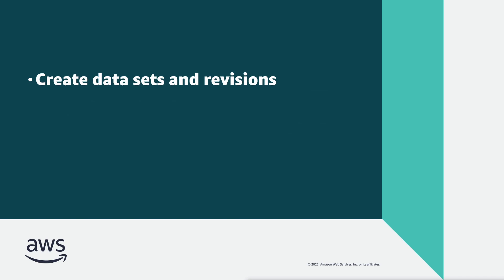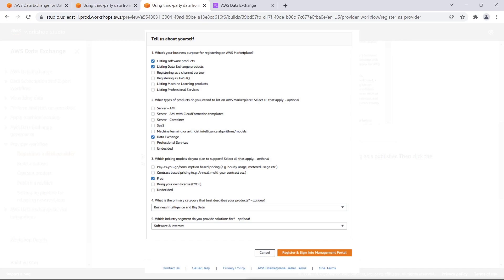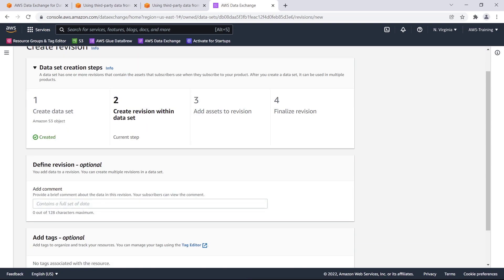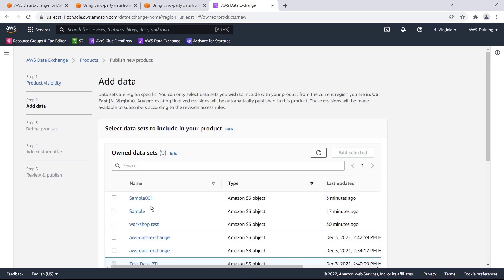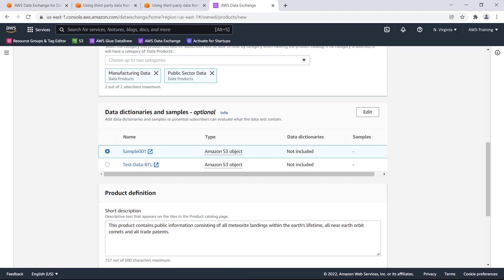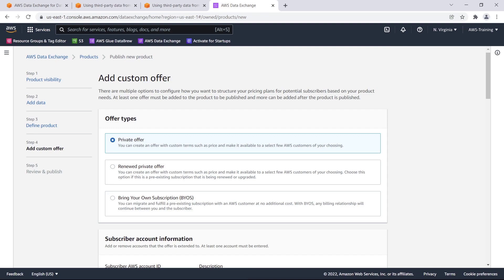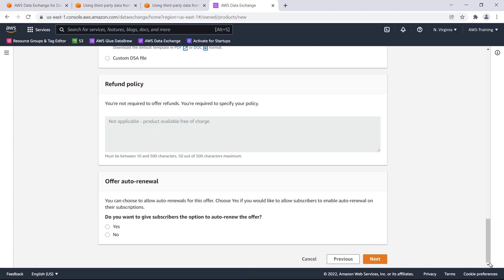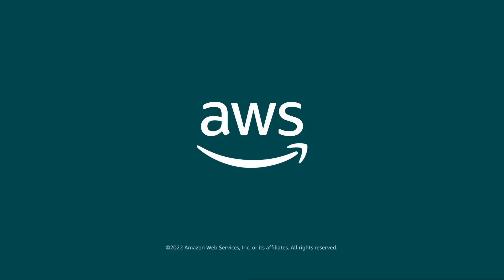Publish Products on AWS Data Exchange | Amazon Web Services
In this video, you'll see how you can publish products in AWS Data Exchange. With AWS Data Exchange, data providers can easily create data sets and revisions; import assets from Amazon Simple Storage Service (Amazon S3), Amazon API Gateway, or Amazon Redshift; and publish products publicly or privately to specific AWS accounts.